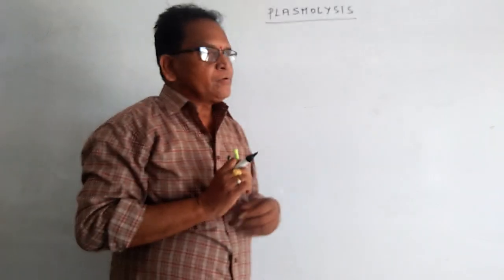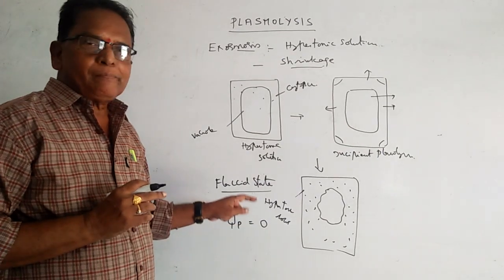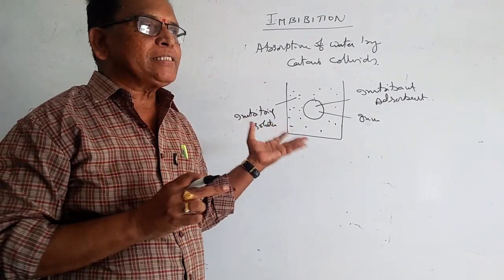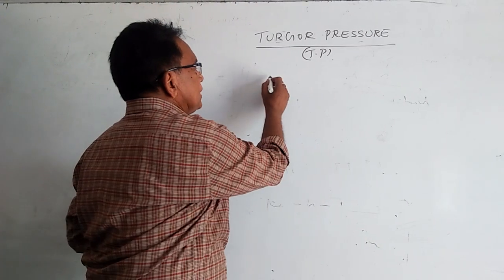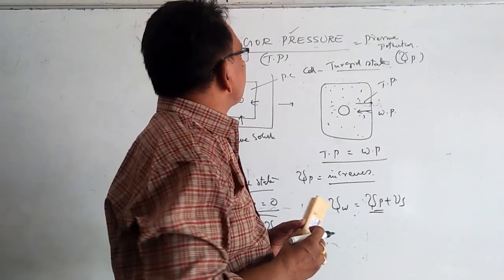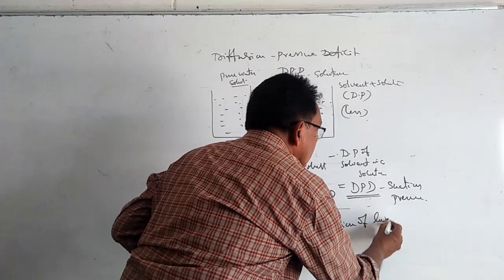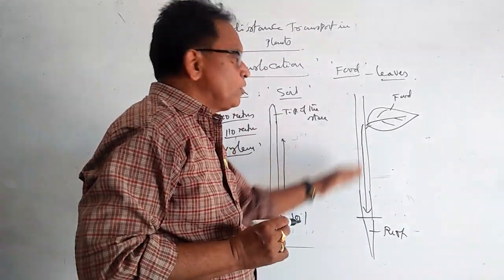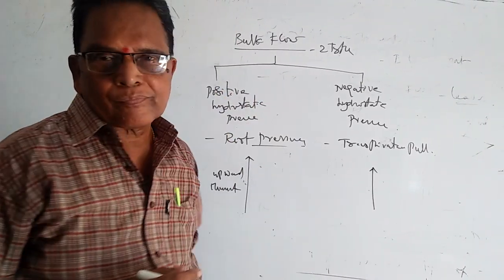PLASMOLYSIS- DAY 2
AIIMS SKLM BOTANY DAY-2